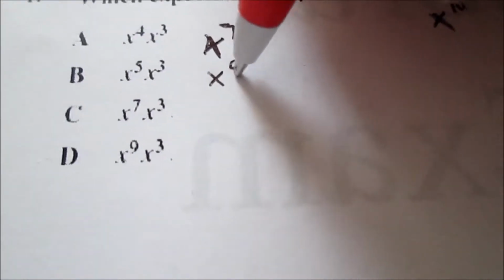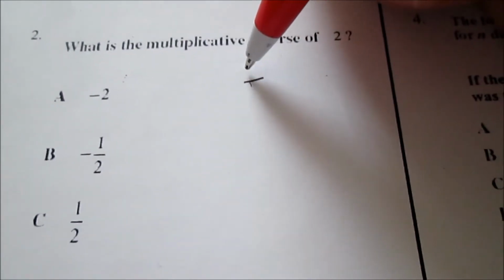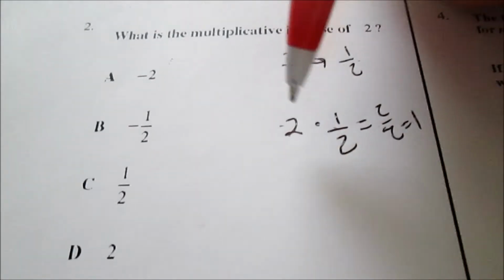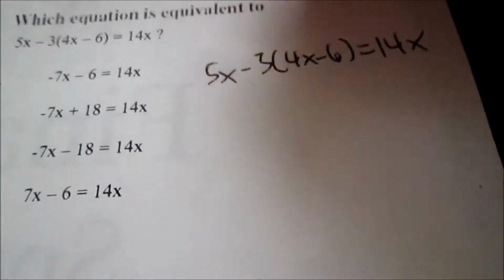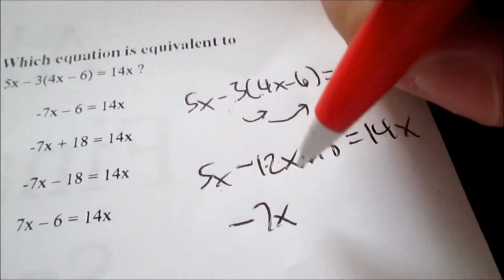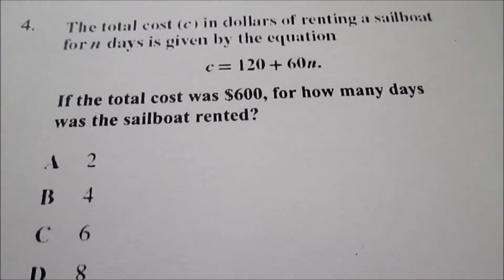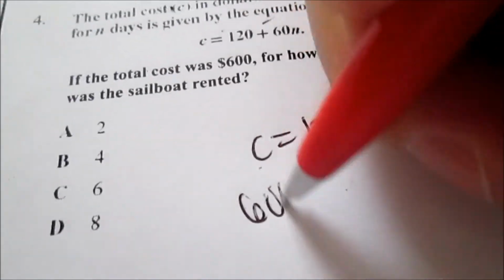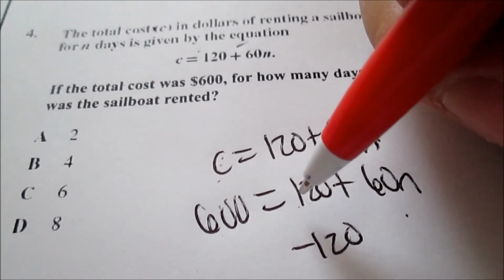Algebra 1 Practice Comprehensive Exam Part 1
I do math problems and comment.  Practice comprehensive algebra 1 exam is broken into parts (4-5 questions per video).